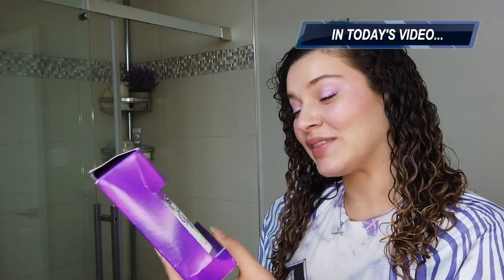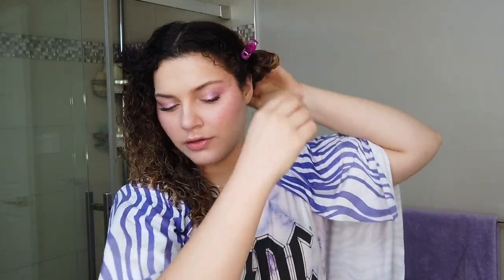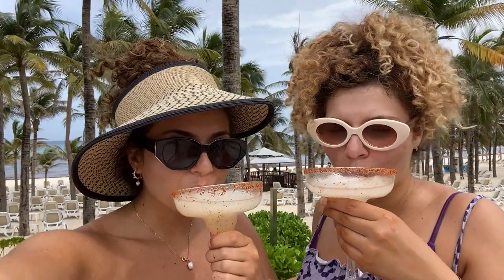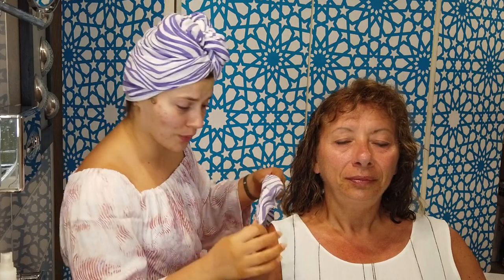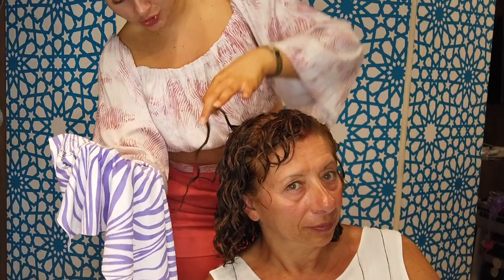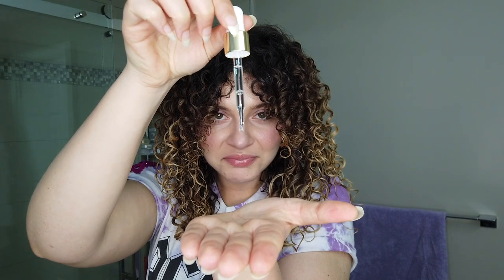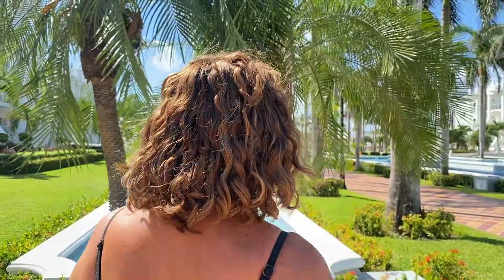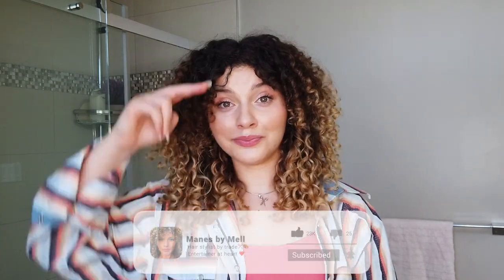IS NOT YOUR MOTHER'S CURL TALK WORTH THE HYPE? (styling my mom's wavy hair for the first time)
Is the Not Your Mother’s Curl Talk line worth the hype? I am FINALLY reviewing these affordable curly hair products on mine and my mothers hair to share my first impressions, thoughts, and experience. All opinions as always are my own, and these amazing curls are all my mom’s! What do we think about bringing Ponytail mom on the channel for more curl tutorials? Let us know! PS to my fellow Canadians, according to NYM there is no foreseeable date for when these will be available in Canada but stay tuned to see if I think we’re missing out or not!

Products Used👇🏻

Not Your Mother's Curl Talk To Go Mini Styling Kit

Bumble and Bumble Hairdresser’s Invisible Oil Heat & UV Protective Primer